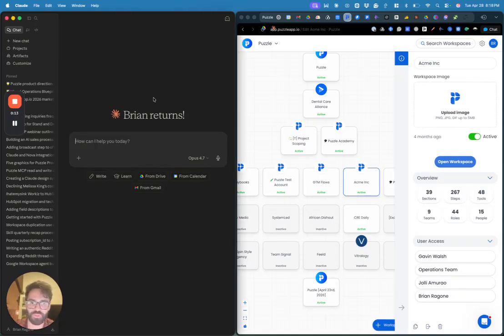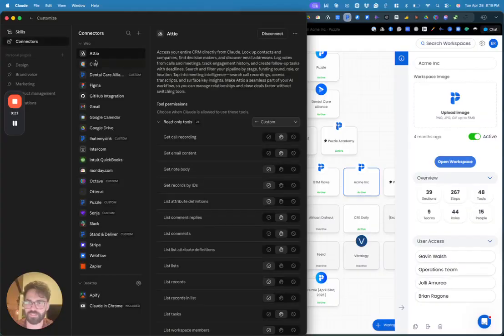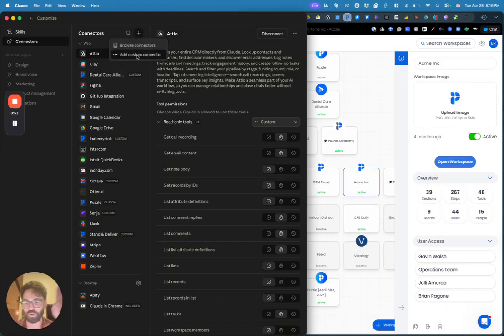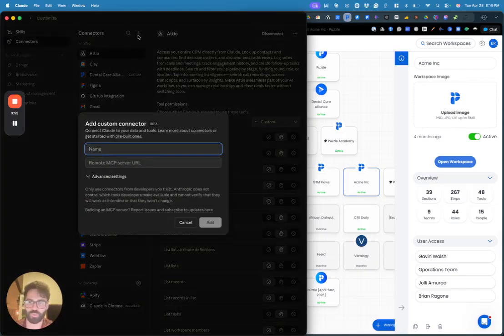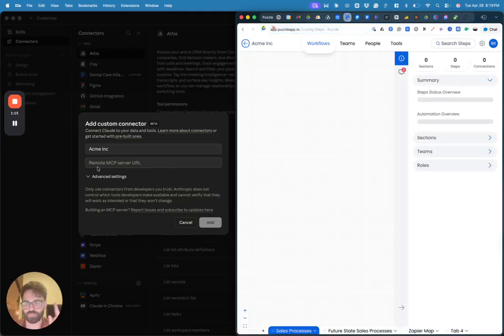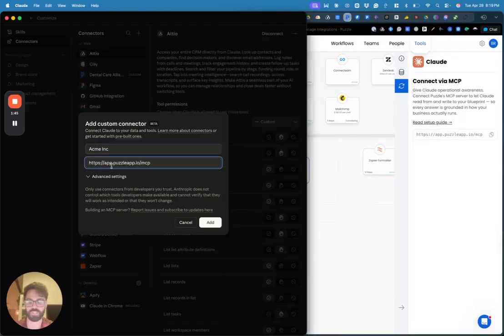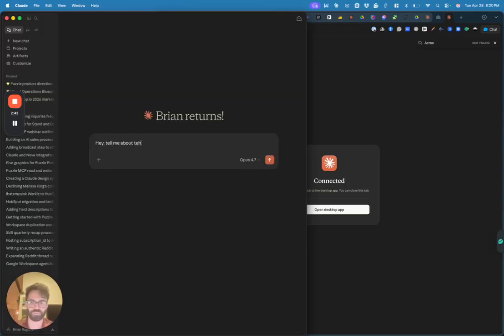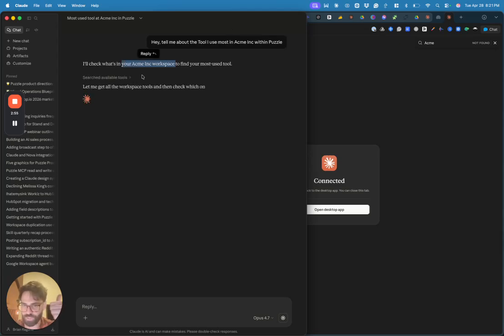Connect Multiple Puzzle Workspaces to Claude (MCP Setup)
Walkthrough connecting multiple Puzzle workspaces to your Claude account using MCP custom connectors. This is useful if you manage more than one organization and want Claude to pull from and take actions across all of them within a single conversation.

The video covers naming conventions for keeping your connectors organized, the workspace parameter that ties each connector to a specific workspace, and the authorization flow to finish the setup.